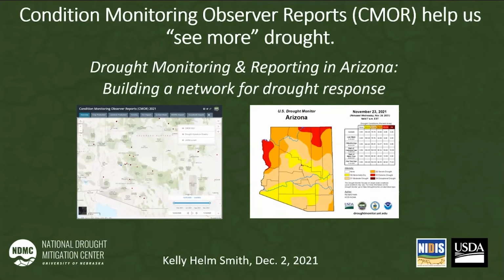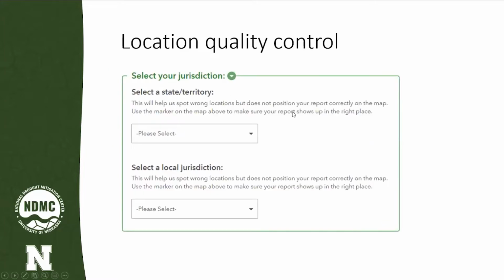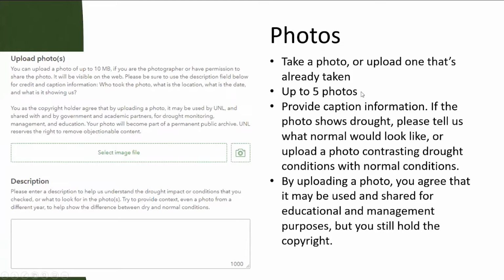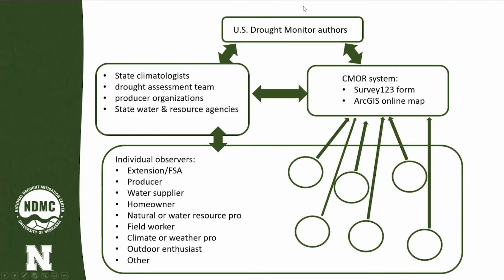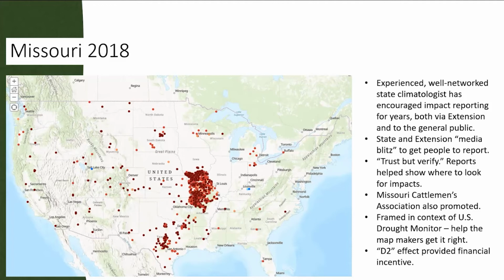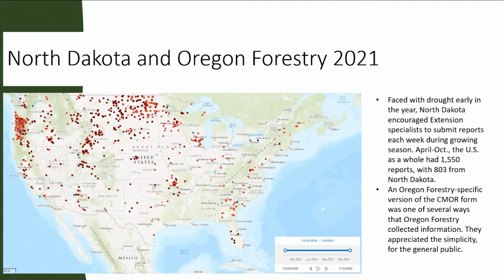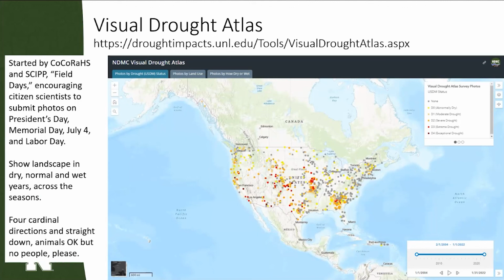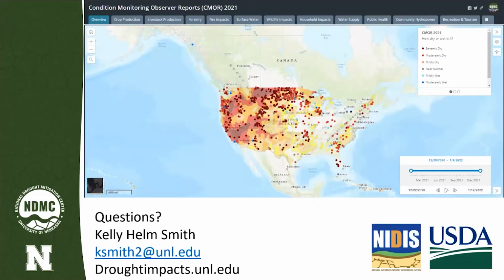Condition Monitoring Observer reports (CMOR) help us "See More" drought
Drought monitoring and reporting in Arizona: building a network for drought response.